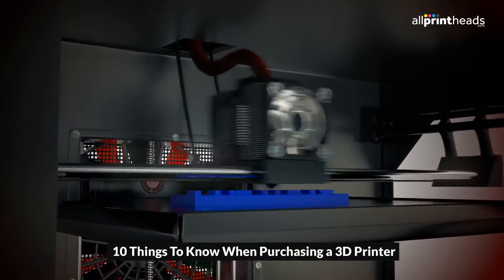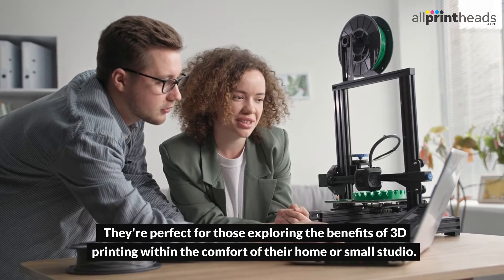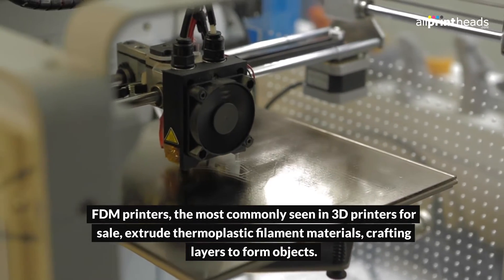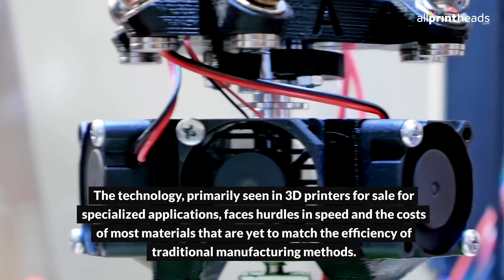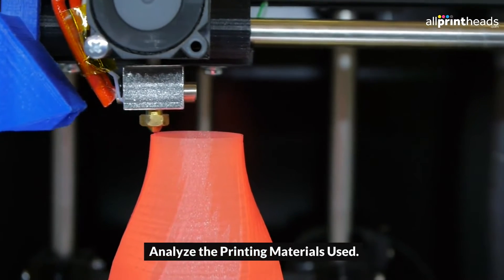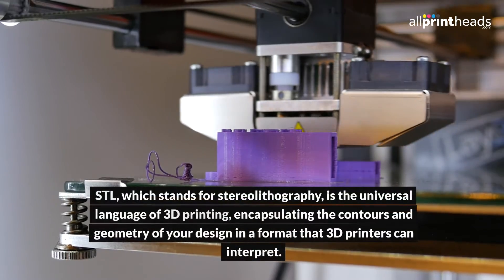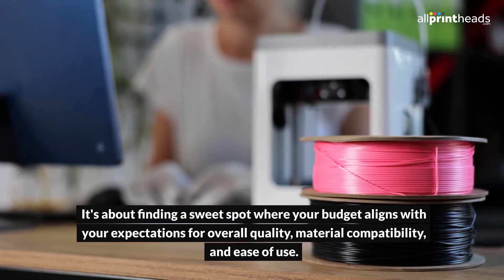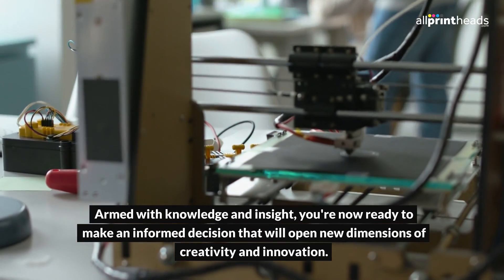10 Things To Know When Purchasing a 3D Printer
Embarking on purchasing a 3D printer opens up a universe of creativity and innovation. Whether you're eyeing printers for sale or specifically looking at 3D printers for sale, understanding what to know about 3D printers is crucial. From the versatile Mimaki 3D printer to the reliable Flashforge 3D printer, the market comprises options that cater to every need. Before diving into the benefits of 3D printing and exploring various 3D printing tips, it’s essential to grasp how to choose a 3D printer that aligns with your aspirations. This guide will navigate the key considerations, ensuring you know how to make an informed decision. Knowing what to look for when buying a 3D printer will set the foundation for your 3D printing adventure, whether for hobbyist projects or professional ambitions.